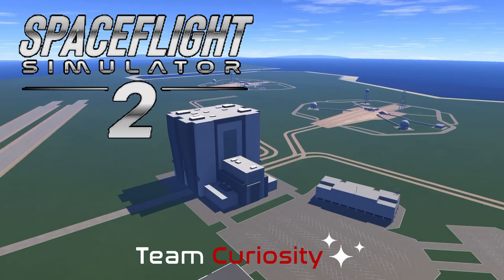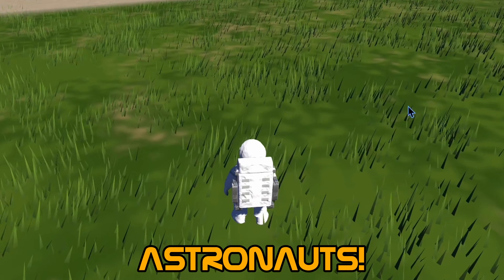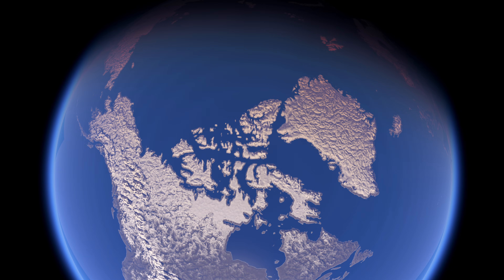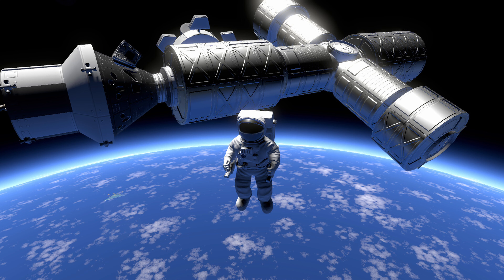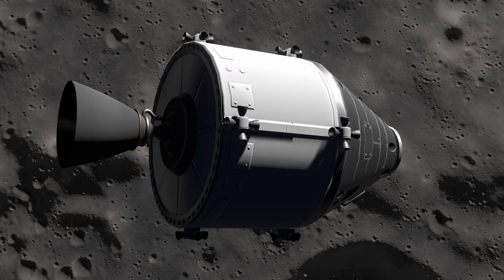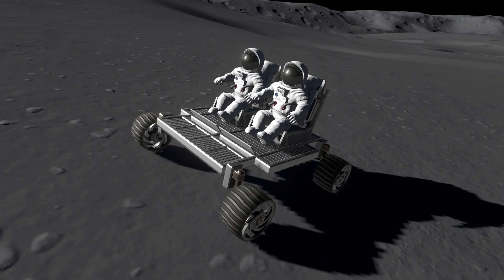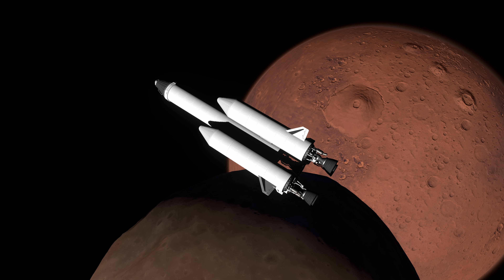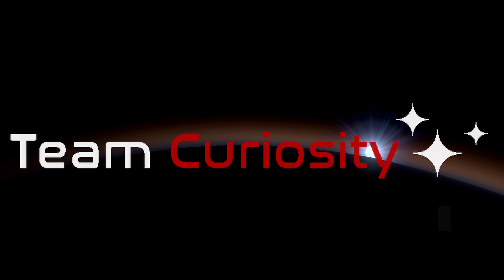SFS2 Is Almost Here… and It Looks INSANE in 3D!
Get ready for launch! In this video, we showcase all the latest gameplay footage and new teaser screenshots released for Spaceflight Simulator 2, just ahead of its official release. From improved graphics to new game mechanics, it’s clear SFS2 is taking space exploration to the next level.

We then dive into a series of “photo missions” showing of new elements of SFS2!:
🌍 First, we reach Earth orbit,
🌕 Then, we descend to the lunar surface,
🔴 Next, we land on Mars
🌍 Finally we return to earth in a firely blaze of glory!

Along the way, we explore new features like the revamped docking UI, enhanced lighting and terrain rendering, and planetary scale that finally feels real,  especially on Mars, where Olympus Mons and other volcanic giants dominate the horizon.

If you're a fan of realistic rocketry, spaceflight challenges, or just want to see what’s next for SFS, this is the mission for you.

(Also available on App Store, Google Play, Steam)

Chapters:
0:00 SFS2 Video Montage of New Gameplay Elements
1:13 Day Night Cycle on Mars
2:20 Re-Entry Heating Place on Decent Capsule
2:41 Rocket Launch into Orbit
4:05 Docking Camera and User Interface
4:33 Astronaut on EVA
4:48 Lunar Transfer Window and Map To the Moon
4:54 Exploring the Moon in Spaceflight Simulator 2
3:35 Flying to Mars in Spaceflight Simulator 2
6:00 Olympus Mons and the Martian Volcanic Features
6:39 Martian Surface
6:57 Return to Earth!

If you enjoy my KSP adventures, consider supporting the channel:
✅ Super Thanks – Click the 💲 below the video!
✅ Join the Community Discord (It's Free!)

Your support helps me keep making more awesome KSP content!

CPU: AMD Ryan 9 5900X ➡️
GPU: Zotac GeForce RTX 3070 ➡️
MOBO: ASUS TUF X570 ➡️
RAM: 16x4 G.Skill TridentZ ➡️
M.2 Drives: SAMSUNG PRO SSDs (Gaming Drives) ➡️
SSD: Western Digital Internal SSD (Storage Drives) ➡️
Mouse: Ducky Feather Lightweight Gaming Mouse ➡️
Keyboard: Razen Deathstalker (I have V1 link to V2) ➡️
Monitor: 27" LG Ultra Fine➡️